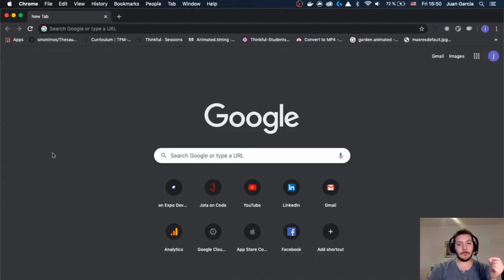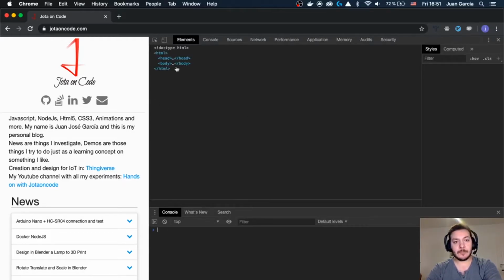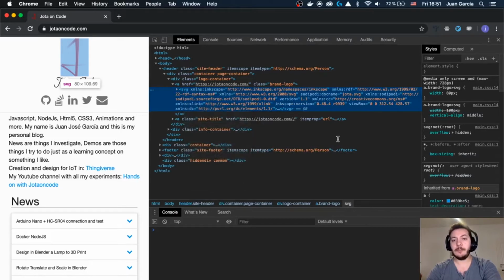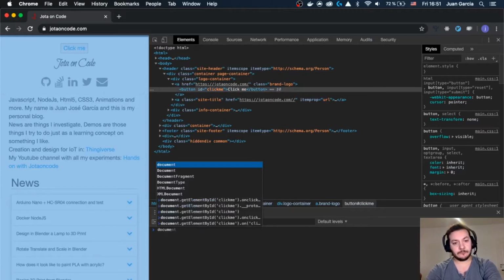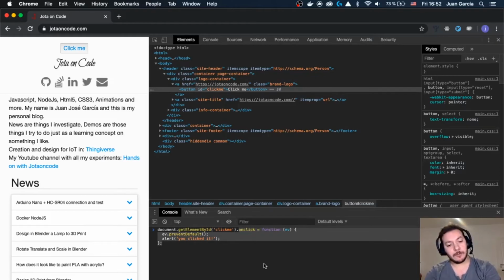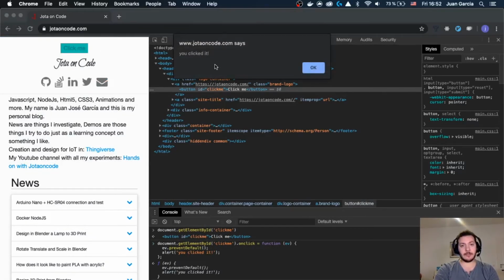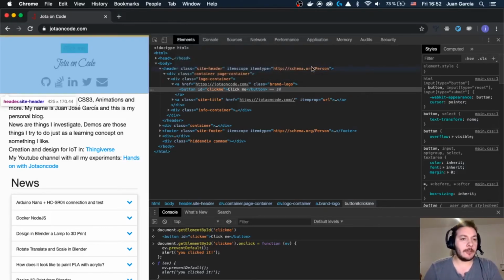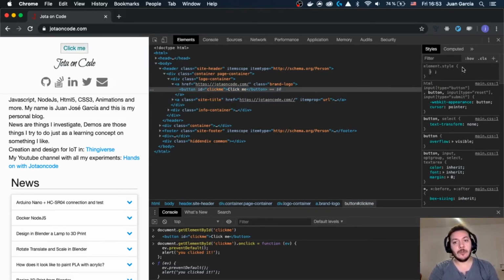Intro JS: Hands on with JotaonCode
Introduction to js